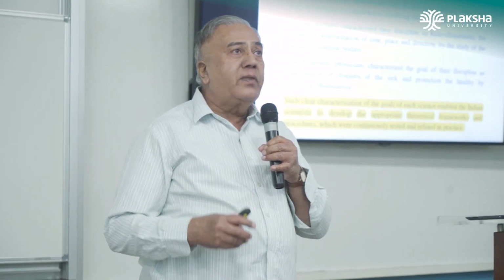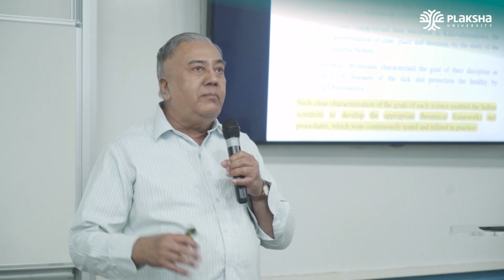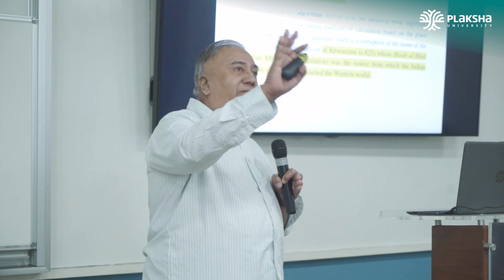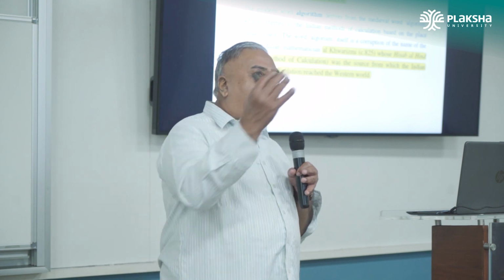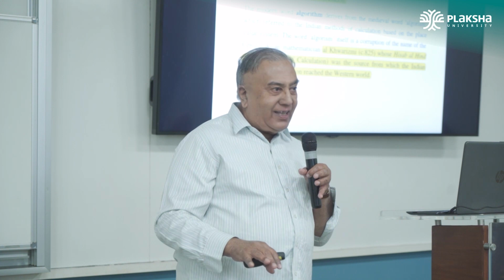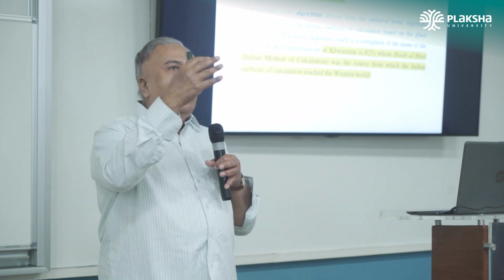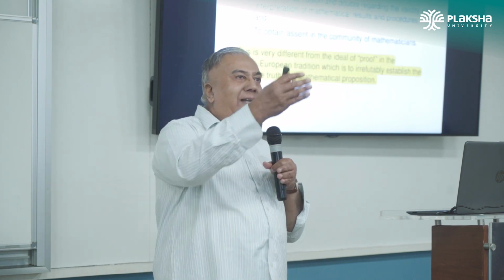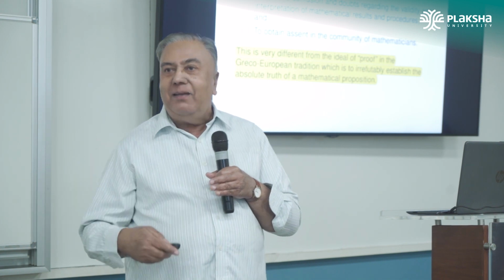IKS at Plaksha | Prof. M D Srinivas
Prof. MD Srinivas (Center For Policy Studies, Chennai) spoke on the foundational methodology of Indic sciences. The talk discussed a pragmatic and open-ended approach to scientific theorization as expounded in the major source-works of Nyāya (Logic and Epistemology), Vyākaraṇa (Grammar), Gaṇita (Mathematics) and Jyotiṣa (Astronomy). The Indian approach to scientific knowledge is very different from the quest for inviolable, universal laws which has dominated the Greek and the modern European scientific traditions, emphasizing absolute truth.

00:00 Indian shastra tradition
11:10 Indian mathematical philosophy
21:32 Revisiting Indian astronomy